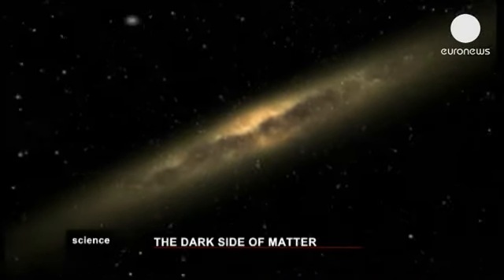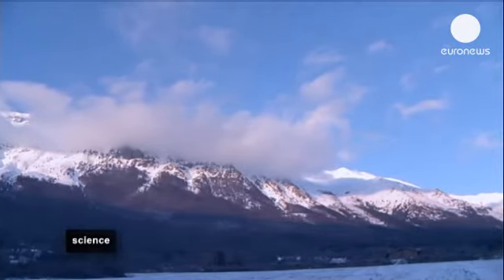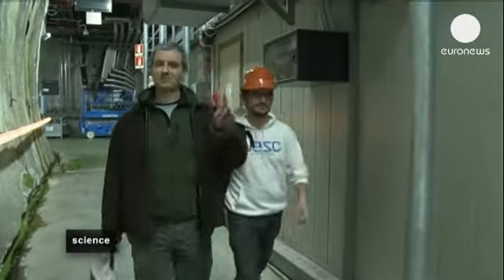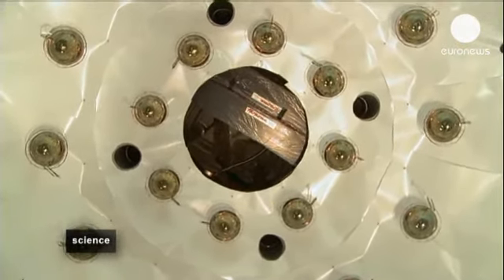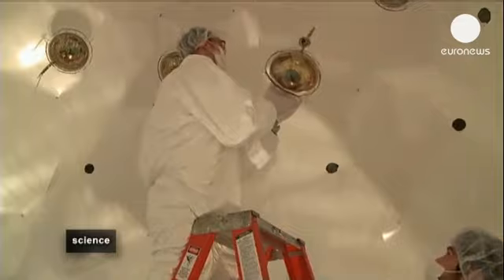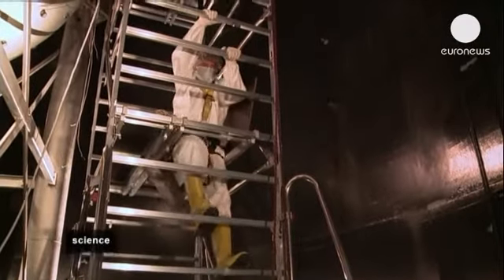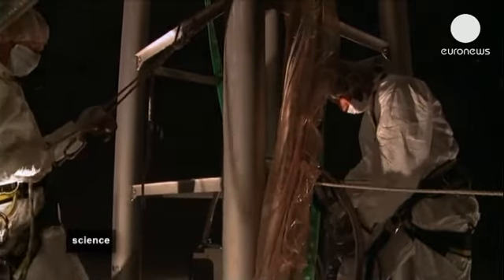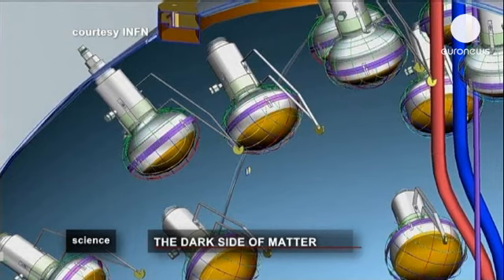The dark side of matter - science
Dark matter is one of the deepest mysteries of the universe: no one can see it but scientists are sure it exists.

It is the glue that holds the universe together. And now physicists are on the brink of explaining it.

Nasa scientists report that hints of dark matter may have been detected in the Alpha magnetic spectrometer of the ISS. But they cannot conclusively say whether this is the proof they are looking for.

Maybe the answer will be revealed by the Darkside 50 experiment being carried out in a laboratory built under the Gran Sasso mountain in Italy. The lab is covered by 1,400 metres of rock which protects it from cosmic rays.

Cristiano Galbiati, a physicist and the main investigator for the Darkside 50 Experiment, told euronews: "Without dark matter, the universe would not look like it does today. The amount of matter, which is heavy and slow, would have been insufficient without dark matter, to accrete  the clusters of galaxies and galaxies, and ultimately to form the universe we know today. So it's a fundamental, intellectual question to be addressed in order to understand the origins of our system and the evolution of our universe."

At the Gran Sasso National Laboratory, engineers are preparing a metal sphere, four metres in diameter, with 110 expensive light detecting devices, called photomultiplier tubes. The devices are called scintillators and are able to capture the slightest light emission and turn it into an electronic signal that can be computer analyzed.

Paolo Lombardi, the lead engineer for the Darkside 50 Experiment, said: "This is a very crucial phase. During this period we are installing the photomultiplier tubes, which are optical sensors that will detect the light produced here in the liquid scintillator and convert the light into electrical signals that can be processed by our electronics, and also later on also processed by our data analysis."

The sphere is assembled inside a cylinder 11 metres wide and 10 metres high, which contains 1,000 tons of water, in order to isolate it even more from cosmic radiation. This sphere will also contain a small capsule filled with 50 kilos of liquid argon, a rare naturally depleted gas that is found deep underground. In its liquid form at -180 Celsius, it can emit light and release electrons when hit by other particles.

Cristiano Galbiati explained: "Argon is the most important part of the project because it's the target material, what it means: it offers two different means of detecting ionizing radiations, whether it's from radioactivity, natural radioactivity, or it's from dark matter."

Because dark matter is made of "weakly interacting massive particles" and because liquid argon is extremely reactive to particle impacts, if dark matter particles hit one or two argon particles then (because argon can emit light and release electrons when hit by other particles) scientists should be able to record the phenomenon and therefore prove that dark matter exists.

The project is funded by a panel of European, US and Chinese institutions and is expected to run for three years.